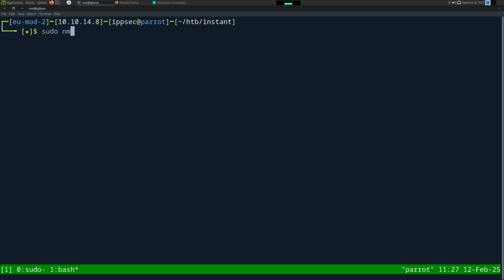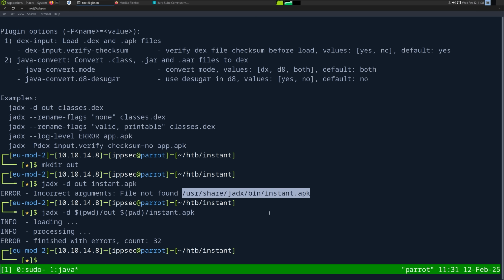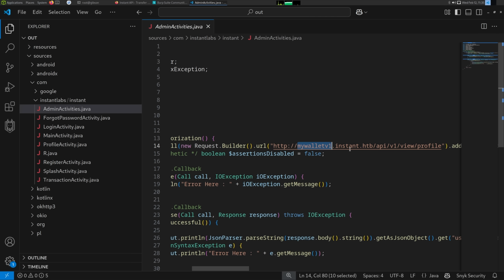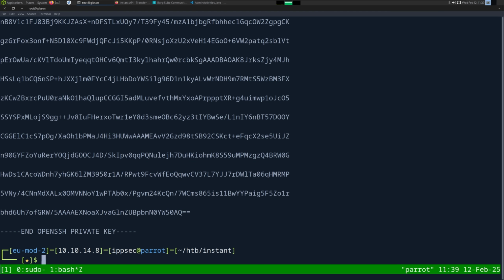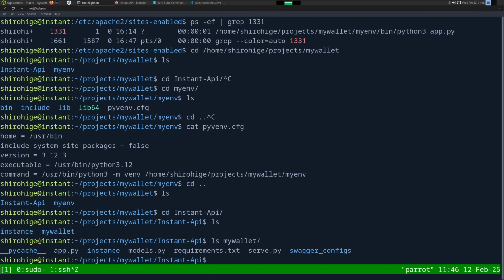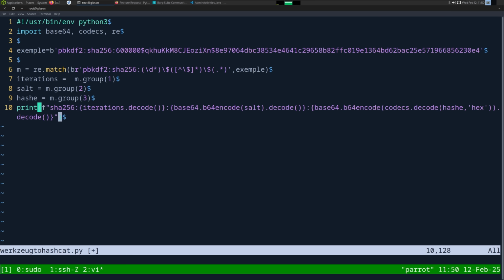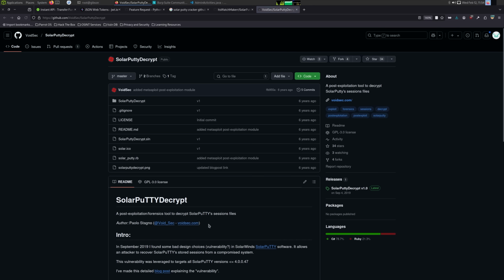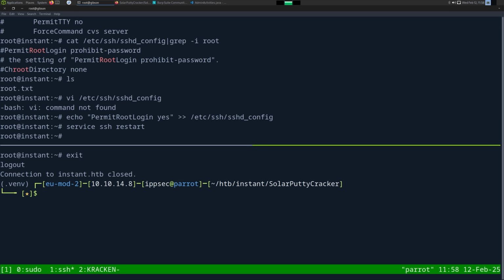HackTheBox - Instant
00:00 - Introduction
00:50 - Start of nmap
02:00 - Taking  look at the web application and fingerprinting the framework
03:50 - Using Jadx to decompile the APK File, then using grep to look for domains and discovering swagger
08:15 - Looking at the source code of the APK File and finding a hard-coded secret that allows us to make API Requests
10:30 - Finding a File Disclosure vulnerability in the Read Log functionality, grabbing a ssh key and logging in
14:30 - Looking at how apache is configured, which will show us where the webapp is. Then dumping the database
19:30 - Using Hashcat to crack Werkzeug hashes
23:00 - Taking a look at Solar-Putty in /opt/backups and cracking its config file